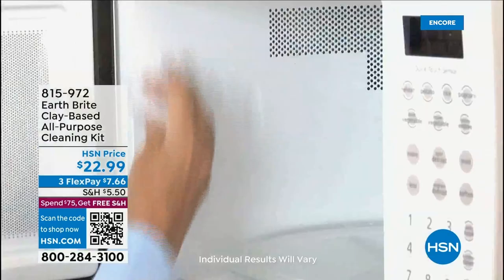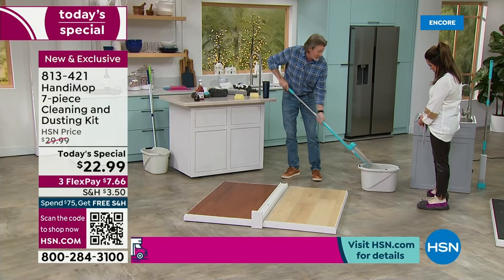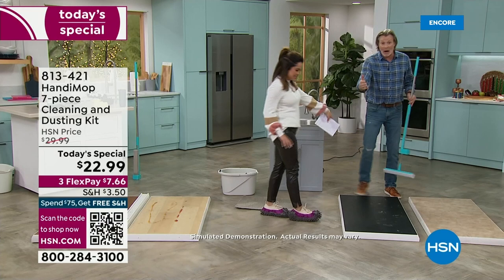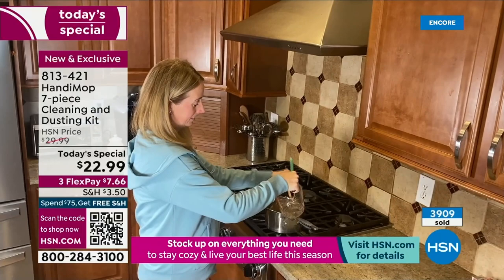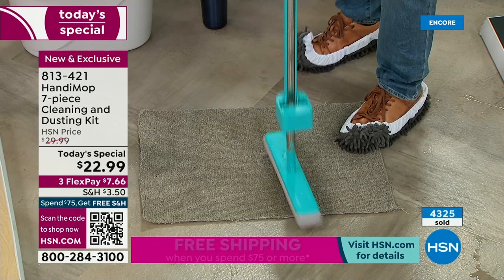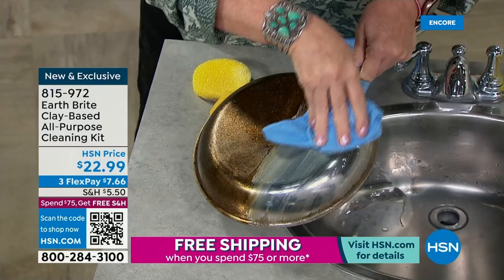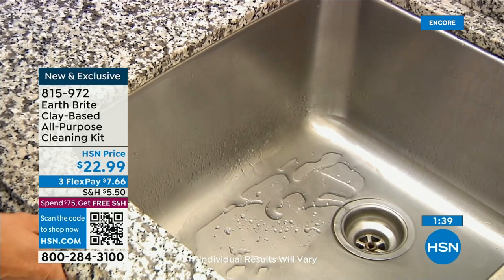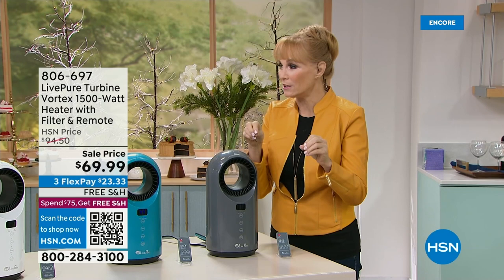HSN | Keep It Clean 12.29.2022 - 04 AM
Discover innovative ways to keep the house clean and organized by saving time, effort and money.